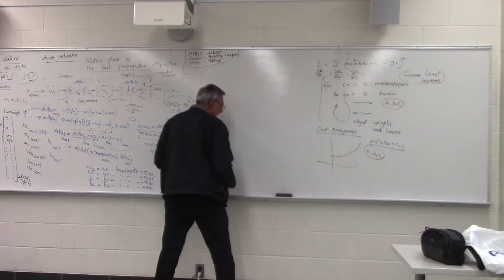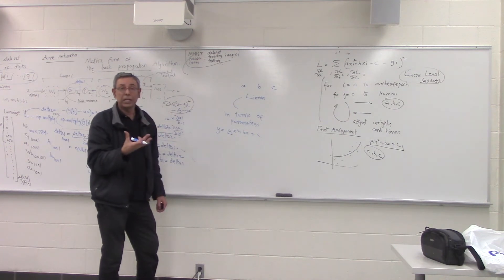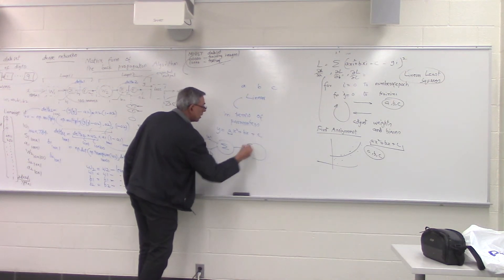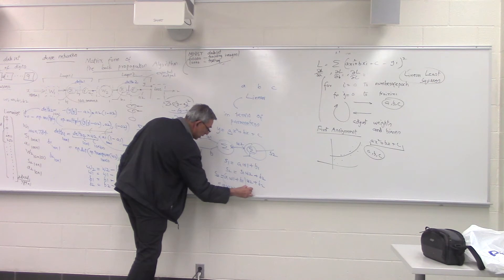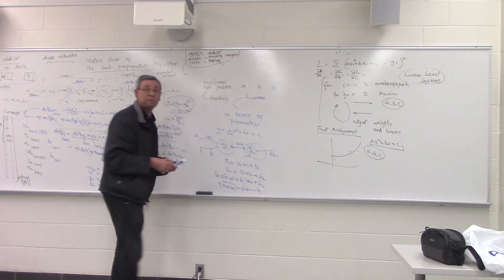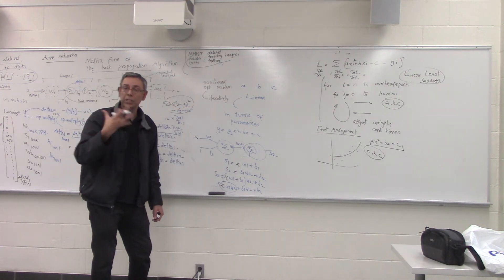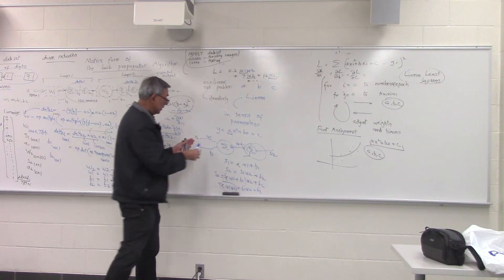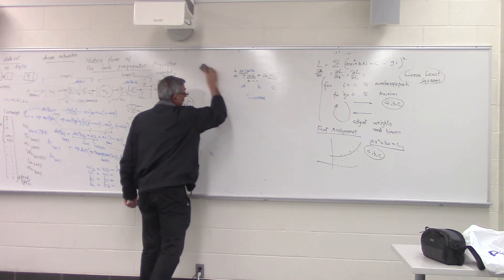CPEG586 lec4C 02182019